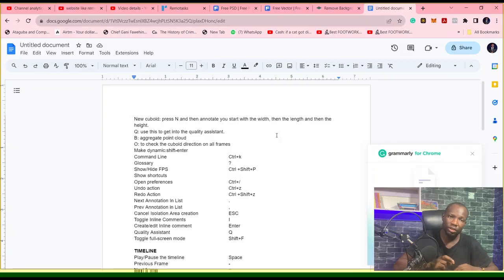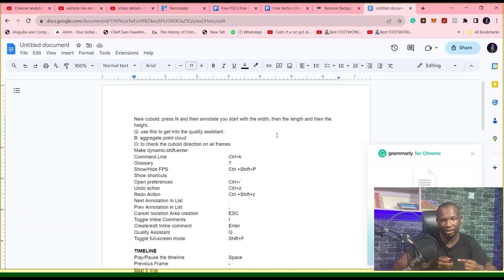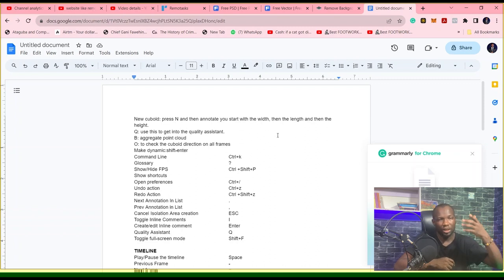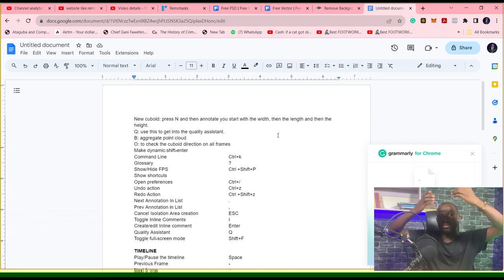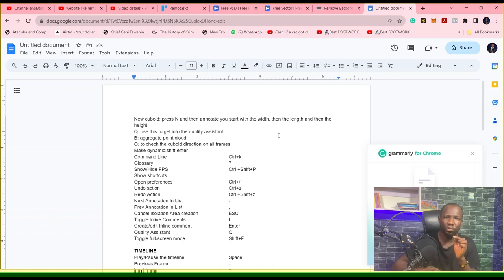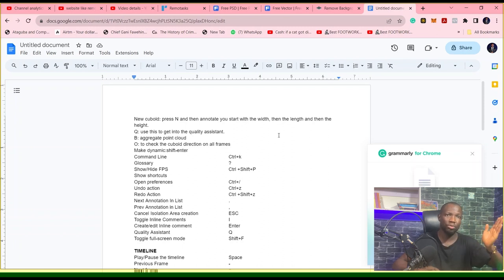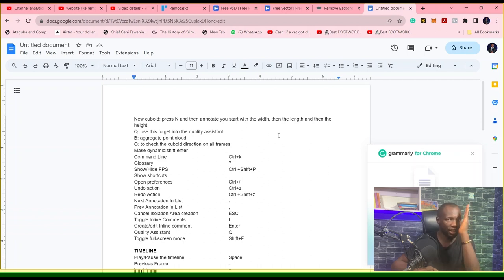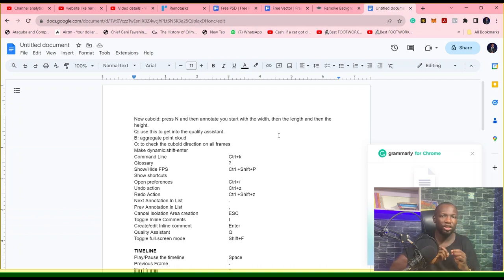Lidar classic to lidar lite ( middle frames issues fixed 🎁🎁🎁) on remotasks.com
I gave a few tips on lidar lite, creating new cuboids, filling in attributes and how to fix the middle frame label issue.
tips.
introduction 00:00
middle frame fixed 00:55
quality assistant 01:40
attributes 03:00